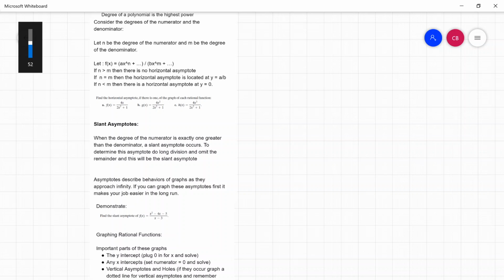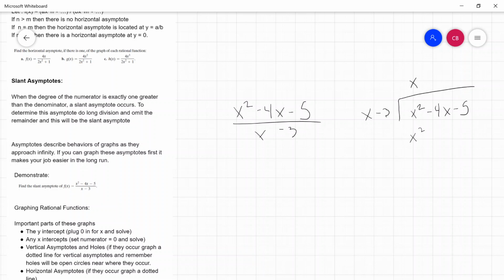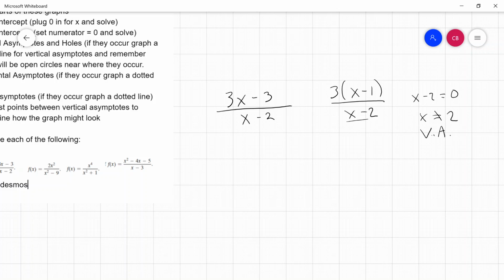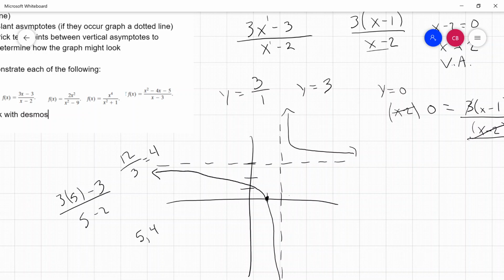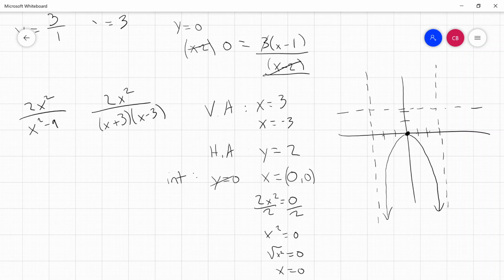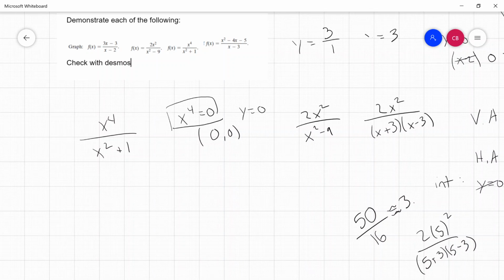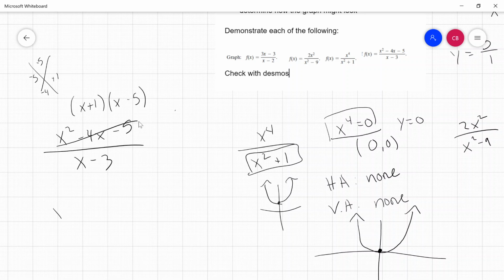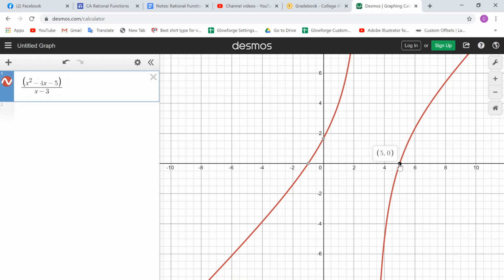Rational Functions Part 2 12